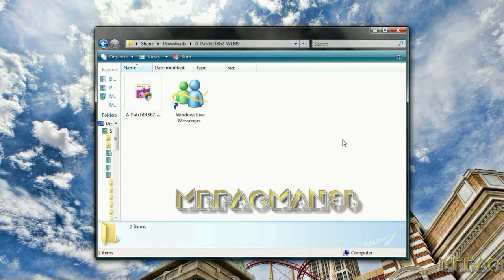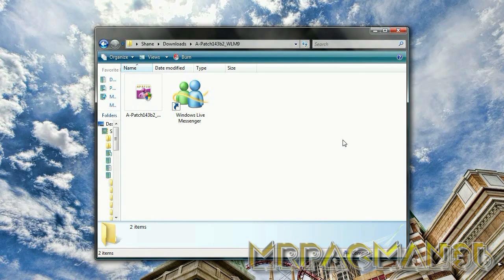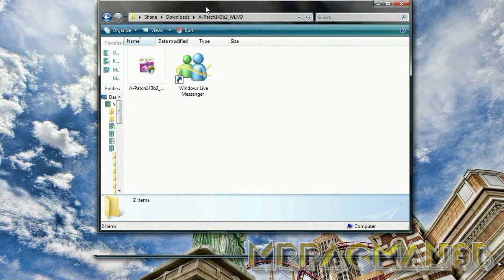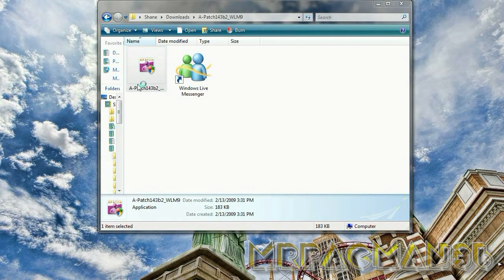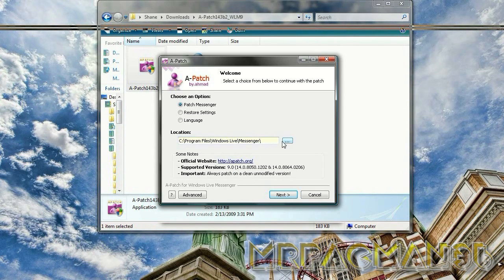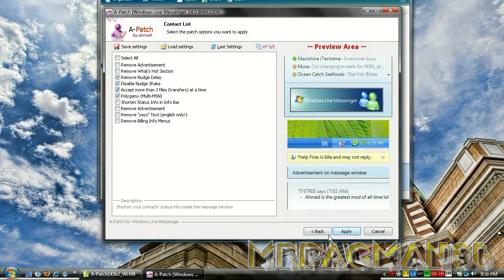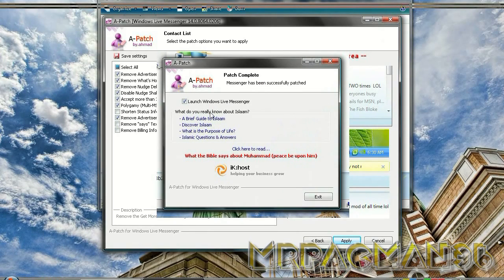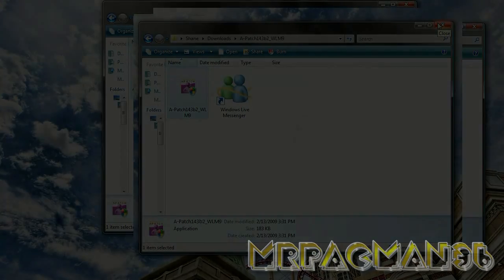Windows Live/MSN Patch for Unlimited Nudges, Multiple Logged In Accounts, No Ads, and More!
To learn how to do it, just watch my tutorial, it's actually really easy, easy as 1, 2, 3!

1. Just start the patch installation
2. Select the options you want
3. Click finish

and viola! You're done! :D